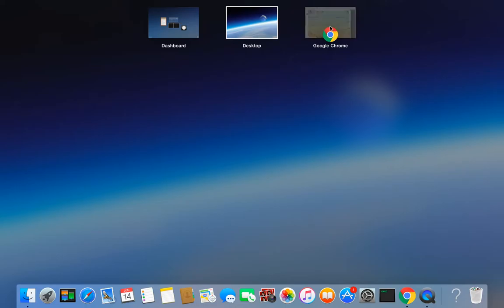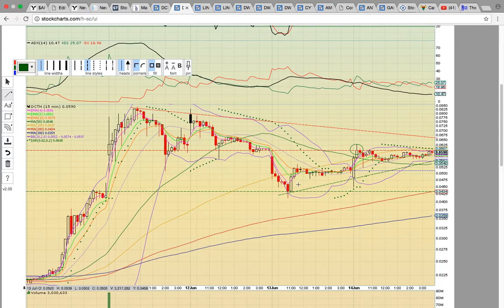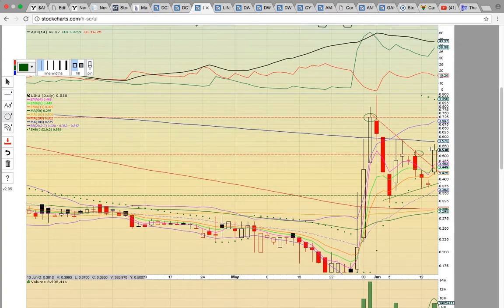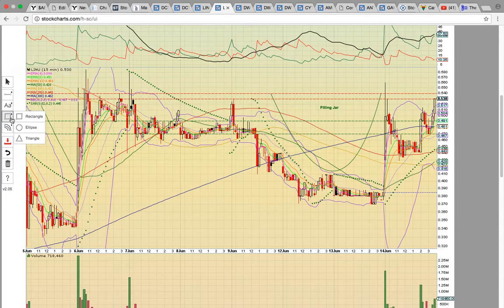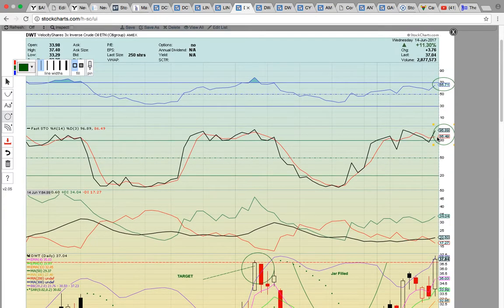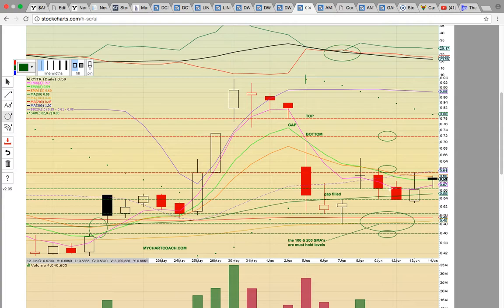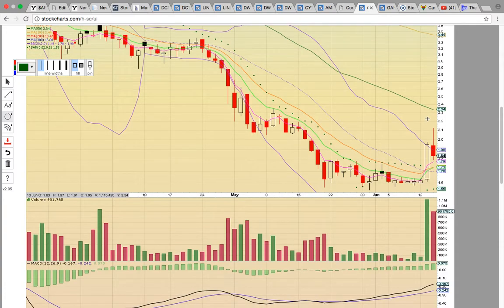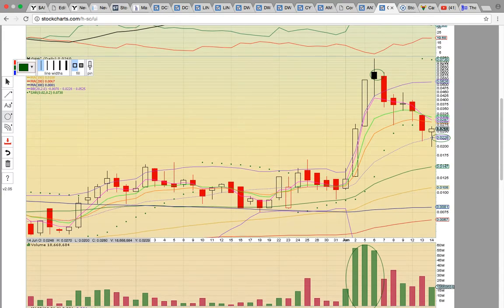$DCTH $LINU $DWT $CYTR $AMPE $ANTH $GAHC Charts 6/14/17 - MyChartCoach.com TA Video -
Stock Chart - Technical Analysis - Japanese Candlestick Patterns - Learn - Teach - Coach - $DCTH $LINU $DWT $CYTR $AMPE $ANTH $GAHC Charts Analyzed - Ospreyeye